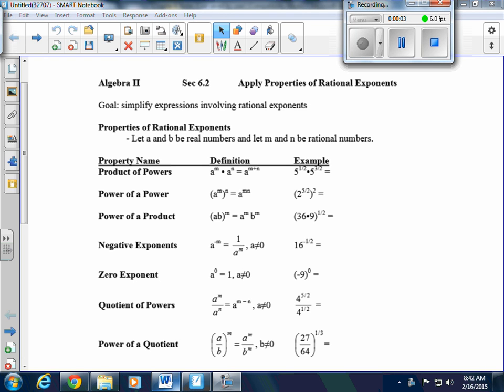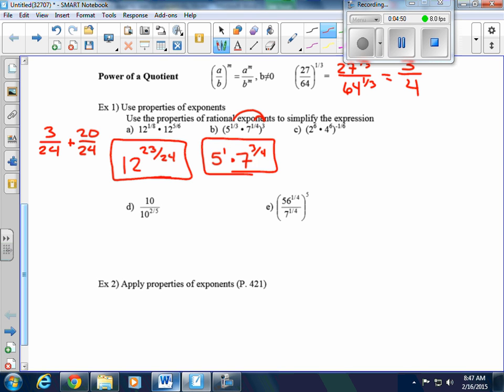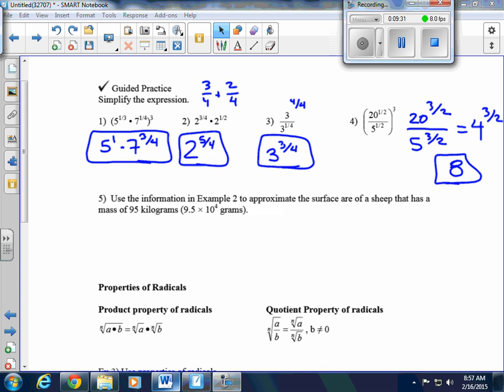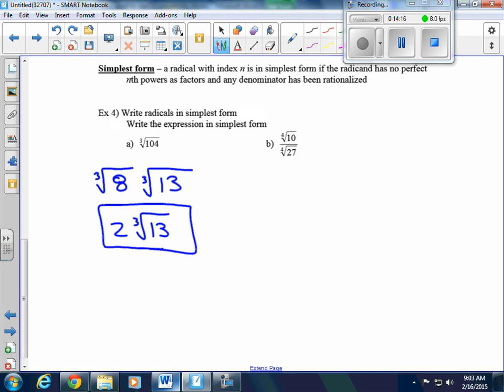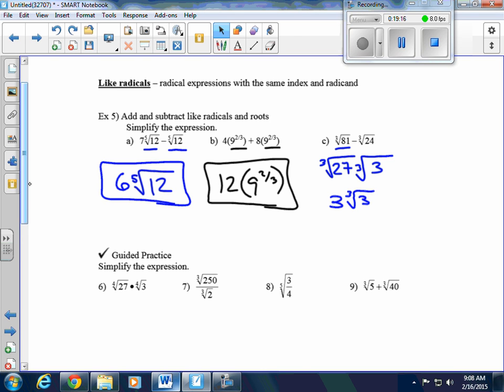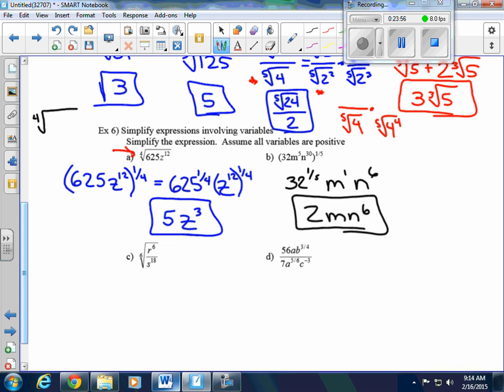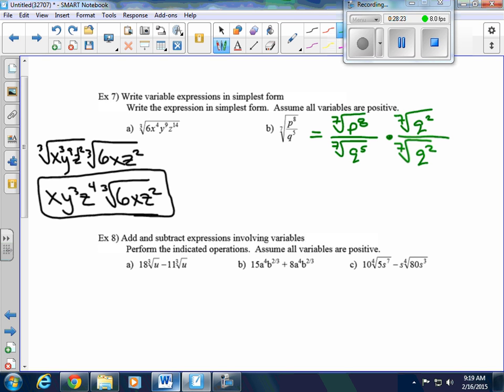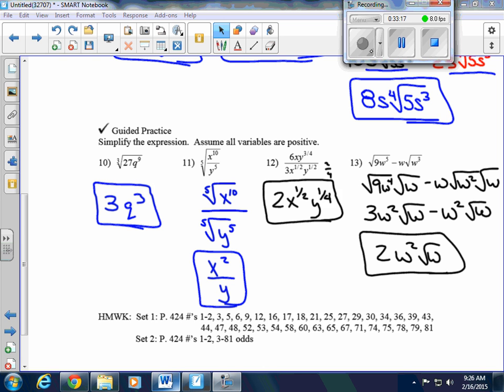Algebra 2 (Sec 6.2)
Apply Properties of Rational Exponents